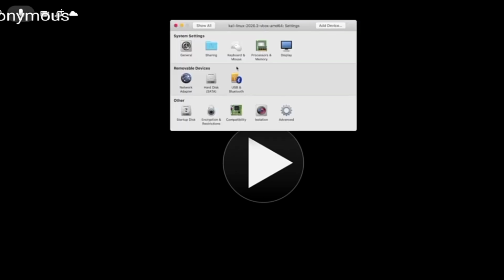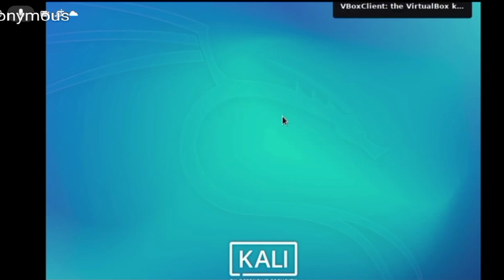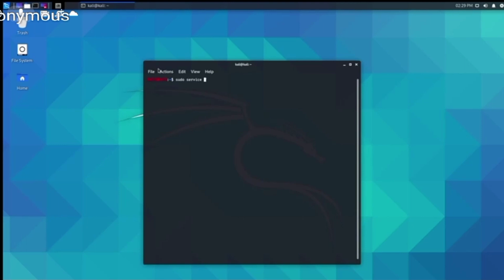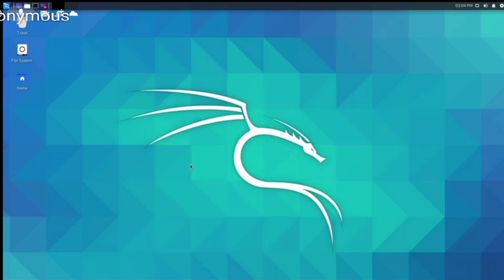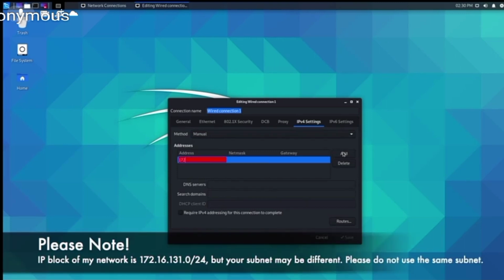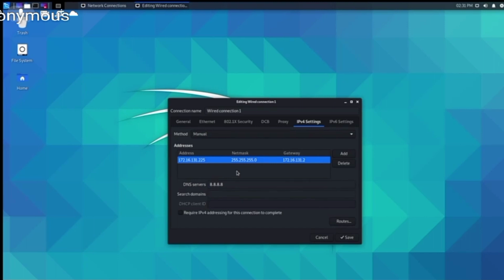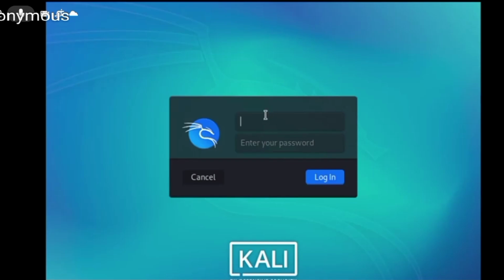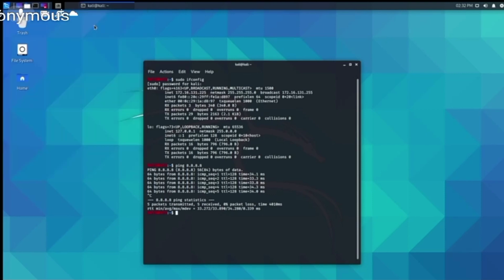kali linux wifi error,kali wifi not working Lesson 3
kali linux wifi bu,
kali wifi not working,

kali linux,
kali linux wifi fix,
 how to fix kali linux wifi problem | wifi not detecting problem solved in 1 minute | 100% working,
linux, kali wifi adpater not working,
 kali linux wifi,
 wirless not working,
how to install wireless adapter in kali linux, kali linux wifi not showing up,
 wifi,
kali linux wifi problem,
fix wifi in kali linux,
wifi adapter,
vmware,
 kali linux 2020,
 kali linux wifi not showing,
kali linux 2020.1,
 linux wifi driver install,
 how to fix wifi problem in kali linux,
kali linux wireless drivers not found,
kali linux wireless/wifi adapter (not detecting) fix,
kali linux wifi driver not working,
virtualbox,
wifi driver is not working in linux,
kali linux 2020 wifi drivers fix,
how to fix wifi driver problem in linux,
install wifi adapter on kali linux vmware, realtek wifi driver linux,
 how to fix wifi driver in linux,
kali linux wifi not working,

kali linux wireless adapter not working,

"linux network keeps disconnecting"
"debian wifi disconnects"
"fedora wifi keeps disconnecting"
"linux wifi keeps disconnecting"
"why does wifi keep disconnecting on linux"
"linux network disconnected"
"kali live usb no wifi"
"wifi network disconnected kali linux"
"kali linux 2020.1 wifi not working"
"network problem in kali linux"
"lazy script can t find wireless adapter"
"kali linux restart wifi"
"kali linux no internet connection"
"vmware connection failed"
"kali linux not connecting to ethernet"
"unit network.service not found"
"how to add wlan0 in kali linux"
"vnc activation of network connection failed"
"ubuntu ethernet disconnecting"
"linux network interface disconnected"
"kali linux ethernet disconnected"
"linux ethernet state disconnected"
"vmware ubuntu ethernet network disconnected"
"debian wifi disconnects"
"linux network disconnected"
"vmware connection failed"
"ubuntu ethernet disconnecting"
 wifi adapter issues in kali linux,
how to configur wifi adapter in kali linux, external wifi adapter for kali linux,
fix wifi driver problem in linux,
 set static ip kali linux, network configuration in kali linux,
kali linux network configuration,
 linux wifi problem,
how to install wifi driver,
 rtl8822be driver for linux,
rtl8822ce driver linux,
 rtl8821ce driver linux,
how to solve wifi problem in kali linux in hindi,
 how to fix wifi adapter in kali linux 2018, indian black hats,
how to fix wifi problem in kali linux in hindi, ethical hacking,

"network.service not found ubuntu"
"ubuntu wired connection"
"centos 7 wireless not working"
"networking service failed"
"no wifi adapter found ubuntu"
"ubuntu connection activation failed"
"ubuntu wired connection failed"
"wifi disconnected in kali linux"
"vmware connection failed"
"wired activation of network connection failed"
"realtek 8812au linux driver"
"rtl8812au 5"
"rtl8812 github"
"realtek 8812au driver"
"fedora rtl8812au"